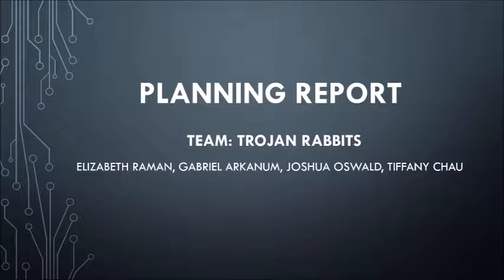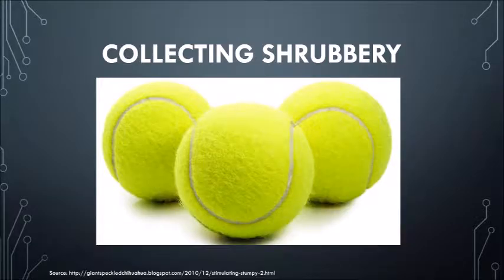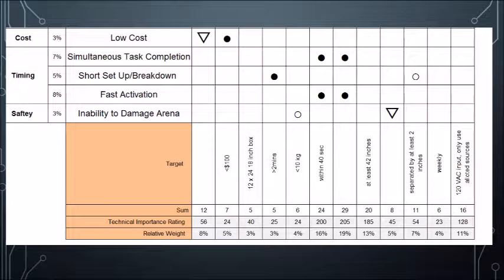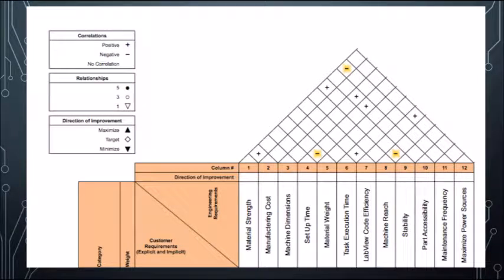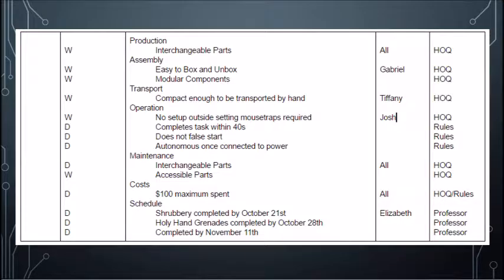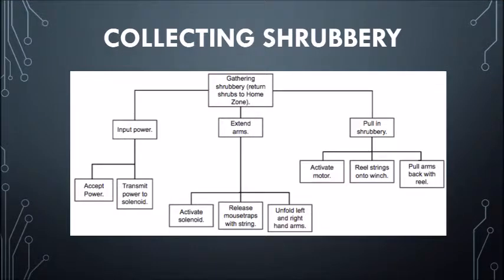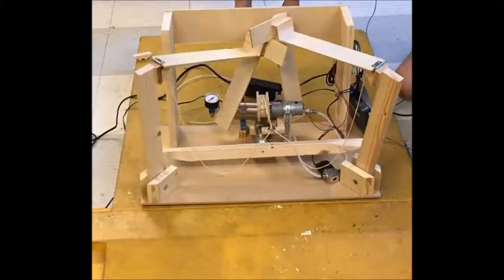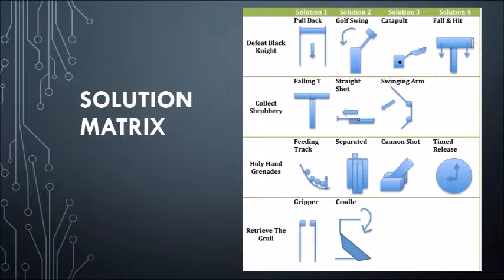Planning: Trojan Rabbits